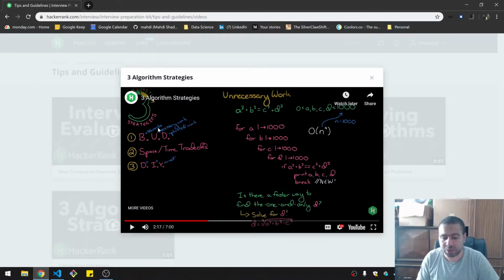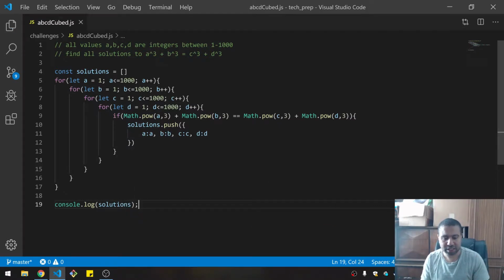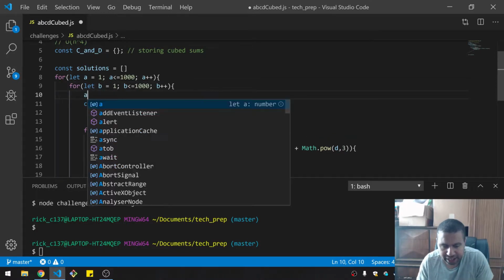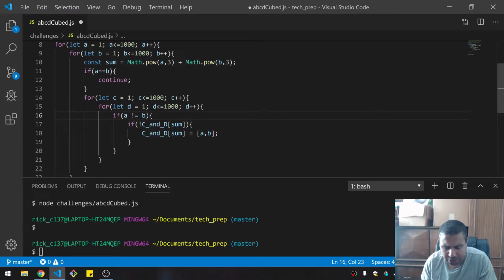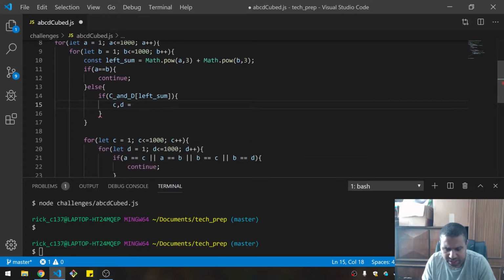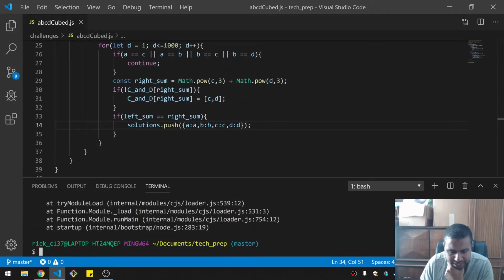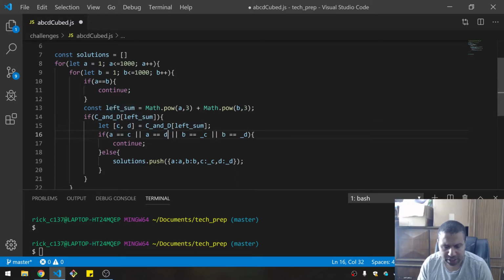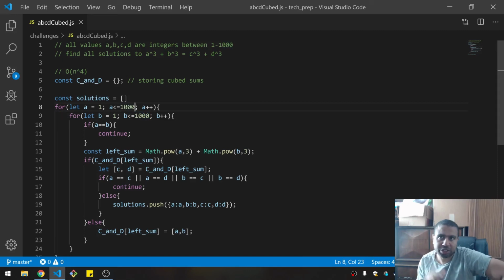Coding Challenge - a^3 + b^3 = c^3 + d^3 (JavaScript)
I take some time and struggle through this classic coding challenge. Go figure, it can take O(n^2) with the right setup.

Can you figure out a way to do it in less time?